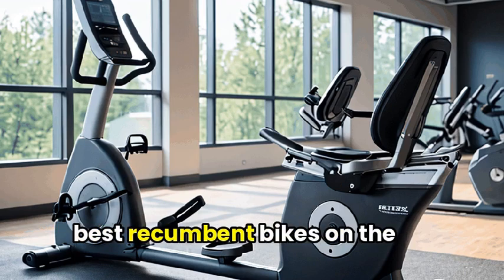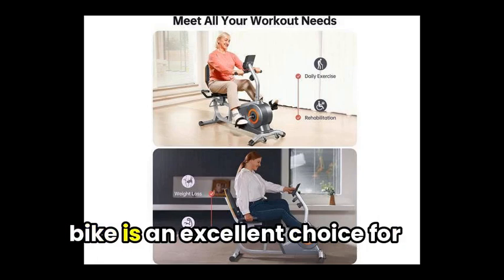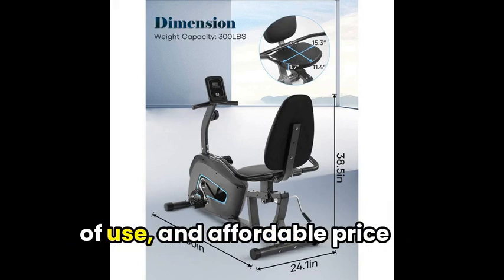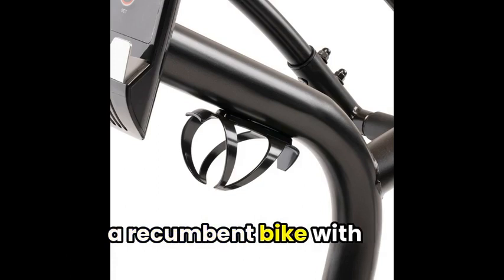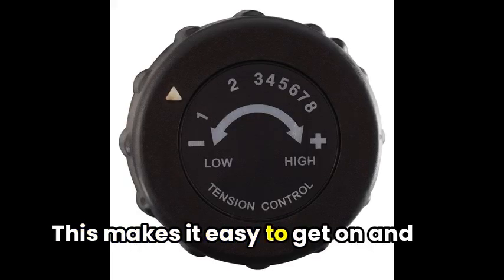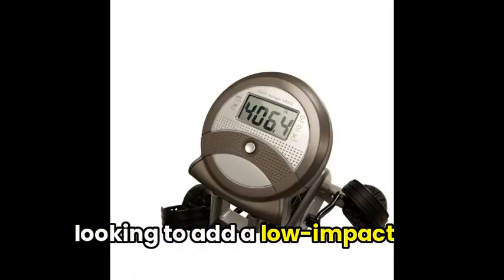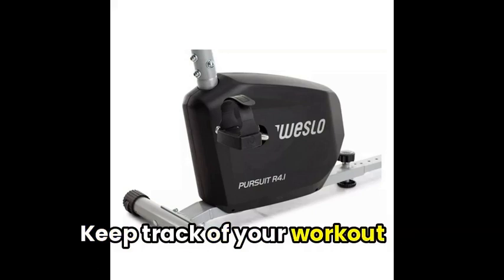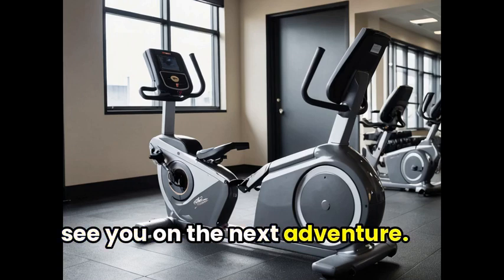The Best Recumbent Bikes | SERP Reviews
Recumbent Bike: Our Top Picks for The Best Recumbent Bike

00:00 Introduction to Recumbent Bike
00:17 High
00:49 MaxKare Recumbent Exercise Bike for Home
01:27 Marcy Dual Action Cross Training Recumbent Bike
02:06 Foldable Recumbent Bike for Home Workouts
03:37 Comfortable Recumbent Exercise Bike with Adjustable Resistance
04:27 Conclusion and Wrap-up

Welcome to our roundup of the best recumbent bikes on the market! If you're after a comfortable and low-impact way to get some serious exercise, you'll love what we have in store. In this video, we'll be diving into the features, pros, and cons of some top recumbent bikes, so buckle up and let's find the perfect fit for you!

First, this YOSUDA recumbent bike has a comfortable seat and easy-to-adjust resistance levels for a smooth workout. The 16-level magnetic resistance system makes workouts quieter, and the 350lb weight capacity accommodates many users. The YOSUDA Recumbent Bike is a great low-impact, home-use exercise bike with a sturdy build and comfortable design, but some users may find the resistance levels lacking.

The MaxKare recumbent exercise bike is a sturdy and quiet addition to any home gym, especially for seniors and adults. A large, comfortable seat and 8 resistance levels make cardio and fitness goals easy. The heart rate monitor and iPad holder make this bike even more convenient for workouts. This bike's quality, ease of use, and affordable price make it a good choice for at-home exercisers, despite the confusing instructions and tension cables.

The Marcy Dual Action Cross Training Recumbent Exercise Bike JX-7301 comes next, offering workout versatility. Easy-to-use handlebars and an adjustable seat make this bike comfortable and smooth to pedal. The LCD display tracks your progress, making it a great fitness tool. However, some reviews mention assembly and quality control issues. However, the Marcy JX-7301 is a good choice for advanced recumbent bikes.

The Exerpeutic 400 XL Folding Recumbent Exercise Bike is next. This sleek, compact machine has many features that make it ideal for home gyms. Eight magnetic resistance levels let you match workout intensity to fitness level. You can track distance, calories burned, and heart rate on the LCD display. Its semi-lying design makes this recumbent bike stand out. If you have mobility issues or are recovering from an injury, this makes getting on and off the bike easy. Its 136-kg maximum user weight makes the bike suitable for many people. Though beneficial, the Exerpeutic 400 XL has some drawbacks. Some users may find the setup process difficult, and the instructions could be clearer. Some users have reported pulse detection issues, but minor pulse connector adjustments usually fix this. The Exerpeutic 400 XL Folding Recumbent Exercise Bike is a good low-impact cardio machine for home gyms. Many features make it versatile and user-friendly, and its compact design makes it easy to store. While there are some minor drawbacks, the pros outweigh the cons.

Finally, the Weslo Pursuit R 4.1 recumbent exercise bike is ideal for improving health, rehabilitating after an injury, or watching TV while exercising. This bike fits most heights with its adjustable cushioned seat. Selecting your preferred difficulty is easy with SMR Silent Magnetic Resistance. The LCD speed, time, distance, calories, and RPM display tracks your workout progress. A tablet holder keeps you entertained while you exercise, and the inertia-enhanced flywheel makes pedaling quiet and smooth. Step-Thru design makes getting on and off easy, and built-in transport wheels make moving easy.

That's it for our exciting roundup of the best recumbent bikes on the market! We hope you found a perfect fit for your fitness needs. Remember, staying active and healthy is just a recumbent bike ride away.